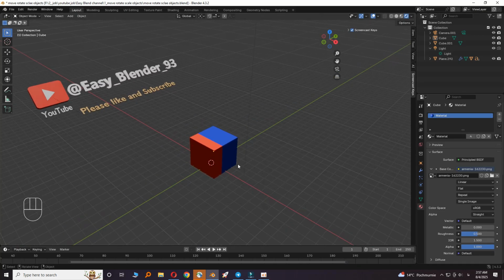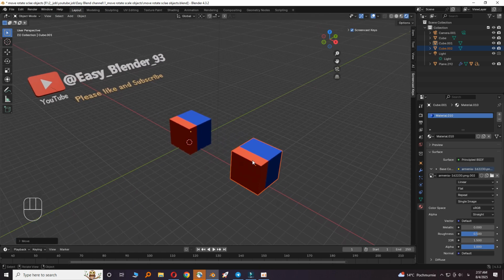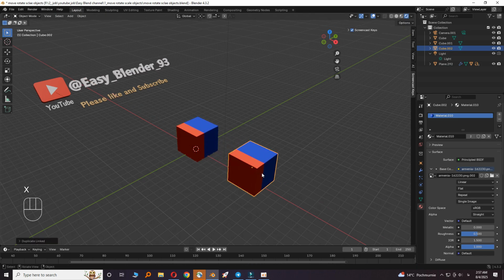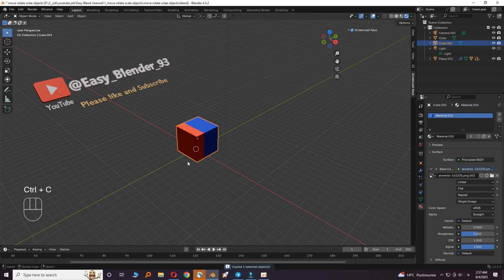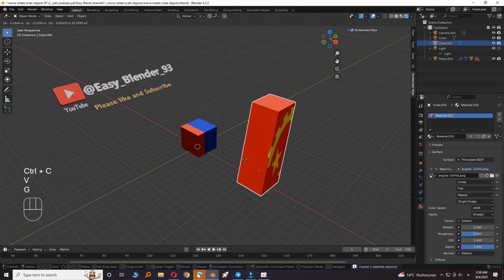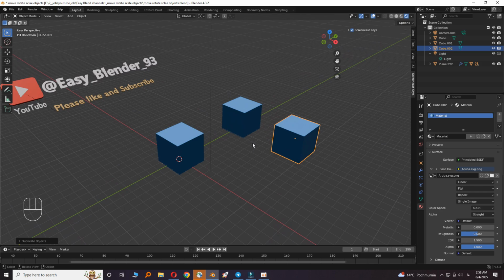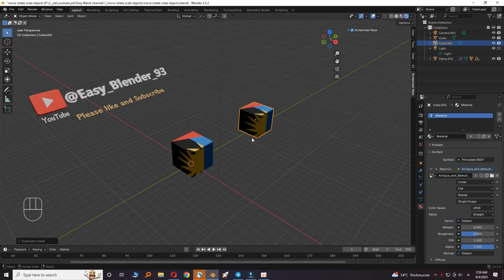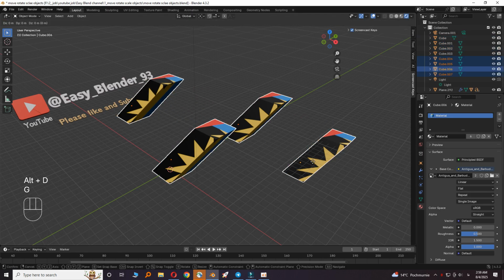How to Duplicate in Blender